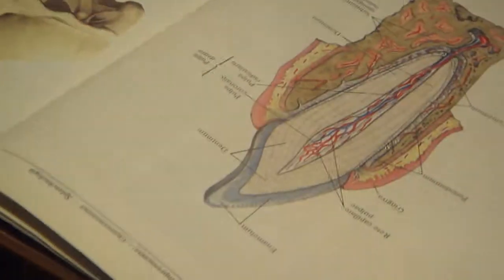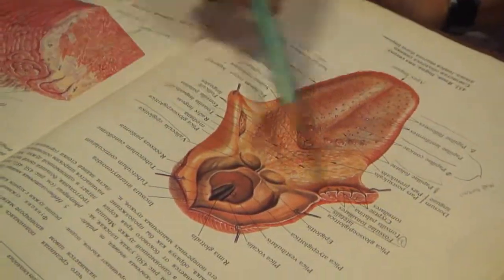Anatomy Digestive System 1_2